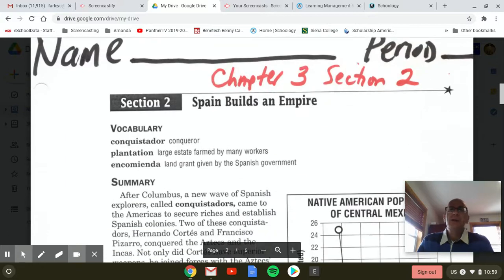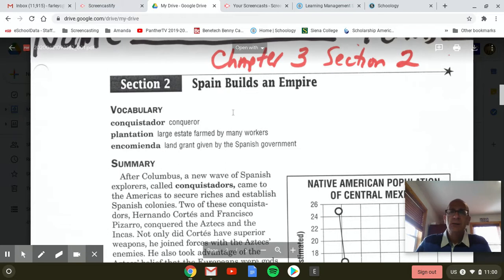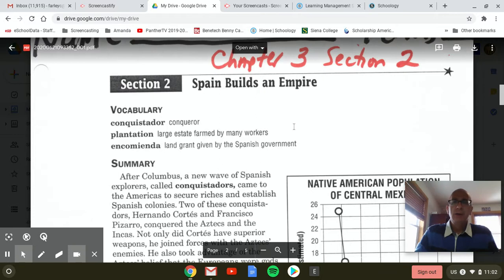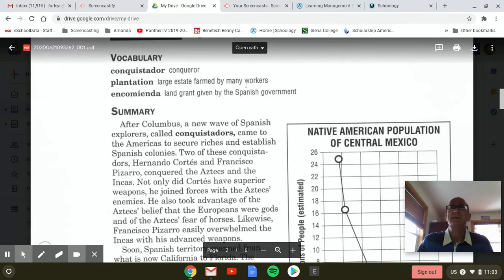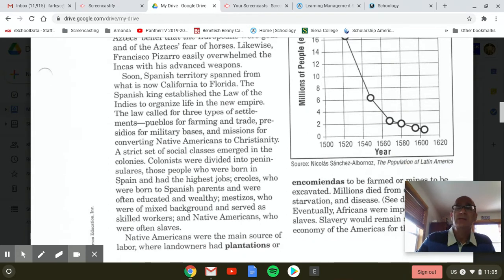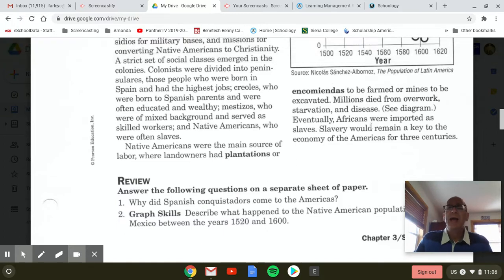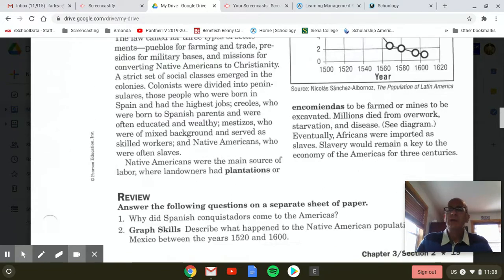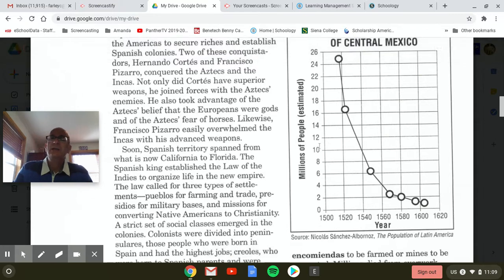3-2 mini-lecture: Spain Builds an Empire by Mr. Farley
Mr. Farley explains how Spain's conquest, exploration and colonization of the Americas brought wealth to some and tragedy to others.